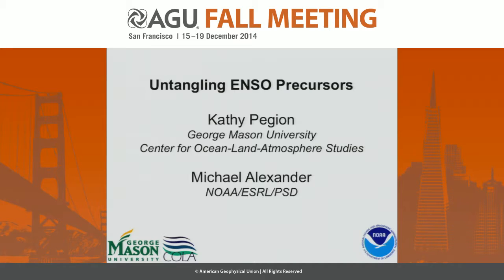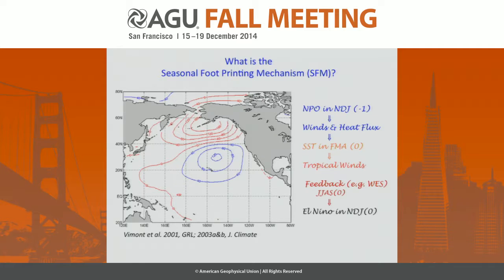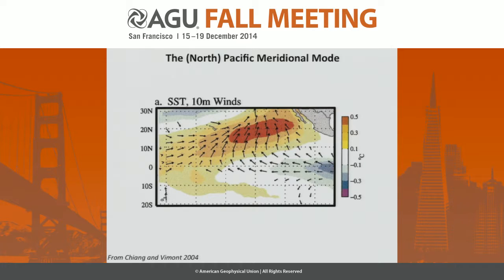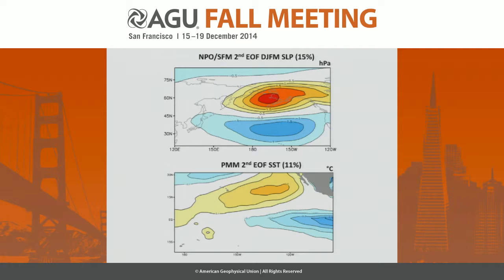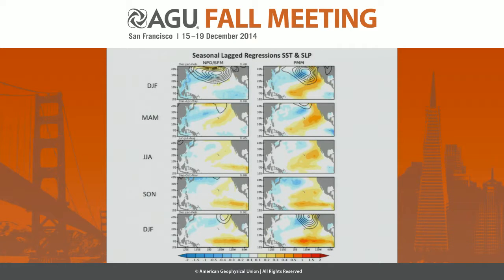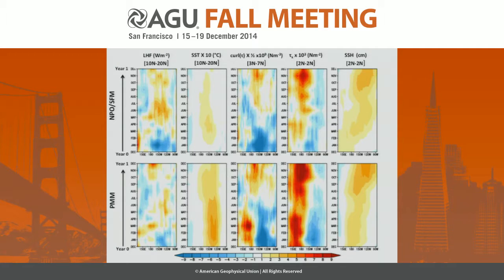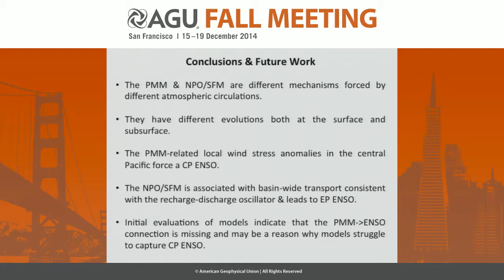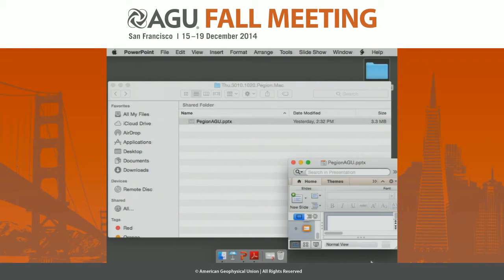Untangling ENSO Precursors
2014 Fall Meeting

Section: Global Environmental Change

Session: ENSO: Precursors and Expected Change II

Title: Untangling ENSO Precursors

Authors:
Pegion, K, George Mason University Fairfax, Fairfax, VA, United States
Alexander, M  A, ESRL/PSD, NOAA Boulder, Boulder, CO, United States

Abstract:

There are several proposed precursors to the El Nino-Southern Oscillation (ENSO) that may provide the ability to predict ENSO as much as one year in advance. Some of these precursors are associated with stochastic forcing from extratropical atmospheric variability. Two examples are the seasonal footprinting mechanism (SFM) and the Pacific meridional mode (PMM). Both of these ENSO precursors are thought to be forced by the North Pacific Oscillation (NPO), a north-south sea level pressure dipole in the north Pacific. Additionally, both the PMM and SFM are thought to impact the tropics through wind evaporation SST feedbacks and have a correlation with ENSO up to one year in advance.
These two precursors are discussed interchangeably throughout the literature and various indices used to define them co-mingle them. As a result, whether they are independent of each other or are part of the same process has not been investigated. The research presented is focused on untangling the relationship between the PMM, SFM, NPO, and ENSO using observational datasets and model simulations. Observational results demonstrate that these two mechanisms are different, are forced by different atmospheric circulations, and result in different manifestations of ENSO. Modeling results highlight the extent to which climate models can simulate these relationships and their impact on the simulation of ENSO.

Cite as: Author(s) (2014), Title, Abstract GC42A-01 presented at 2014 Fall Meeting, AGU, San Francisco, Calif., 15-19 Dec.